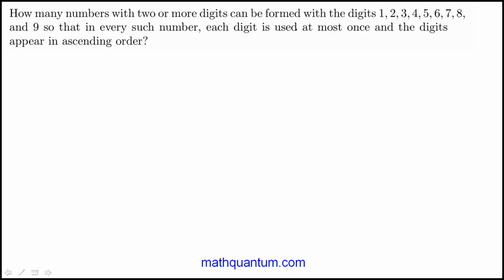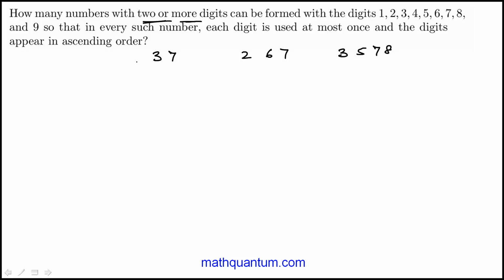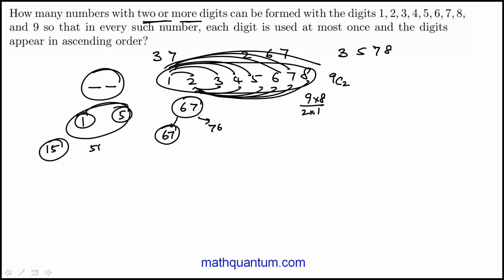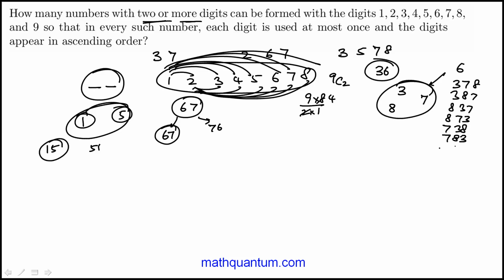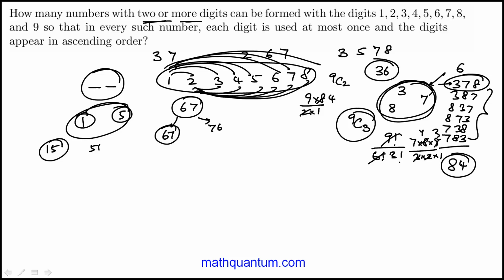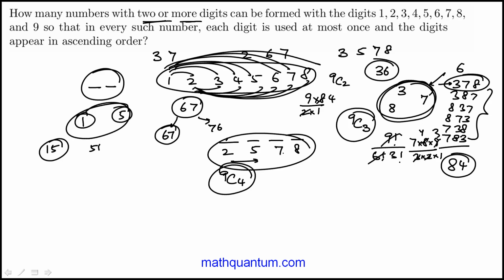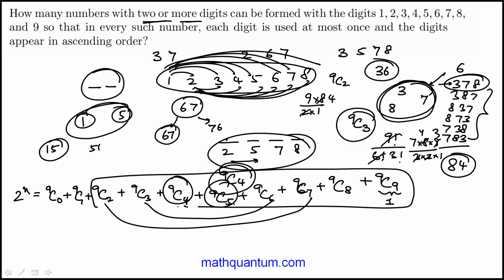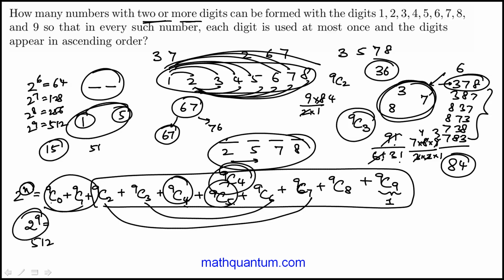Question 14 2018 CAT IIM Quantitative Ability Slot 1 How many numbers with two or more digits can be